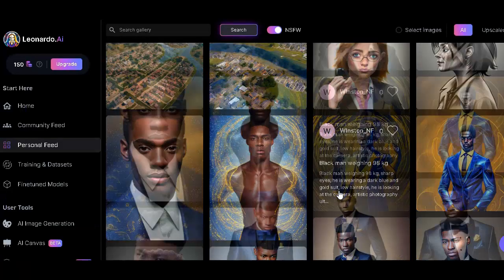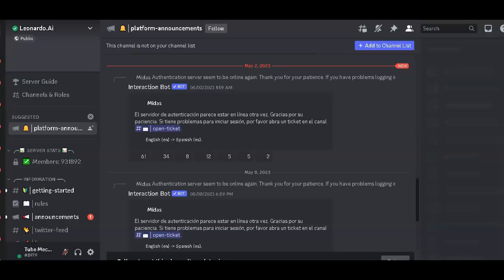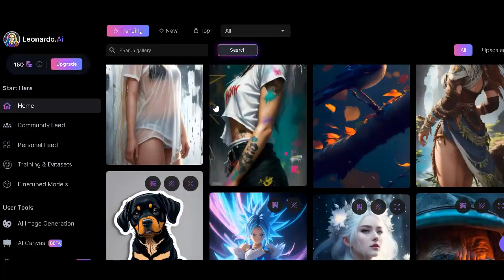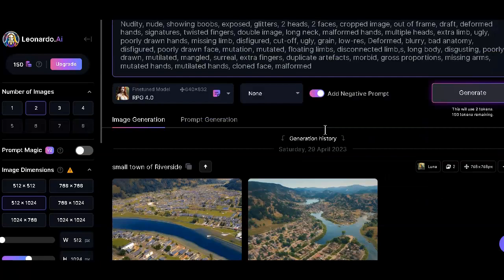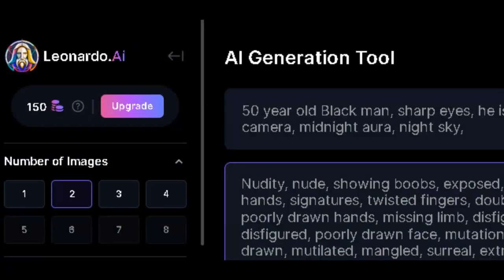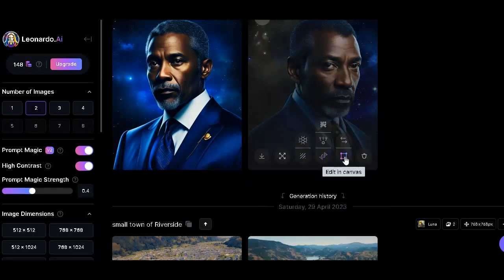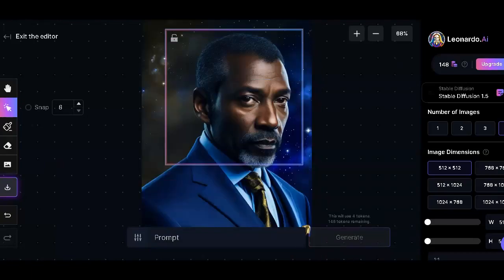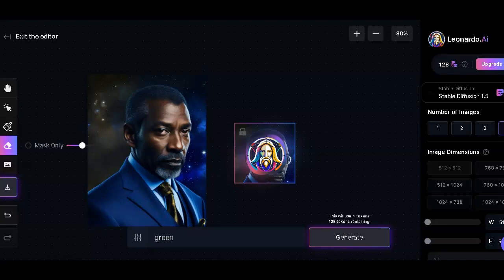How to Create Stunning Ai Art for Free with Leonardo AI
if you tired of using expensive AI art tools like Midjourney Well,  Leonardo AI is a free altenative and accessible platform that can compete with most of those paid tools.

 In this video, I will guide you through the step-by-step process of creating stunning AI art using the Leonardo AI.